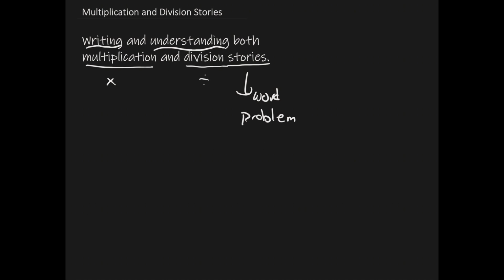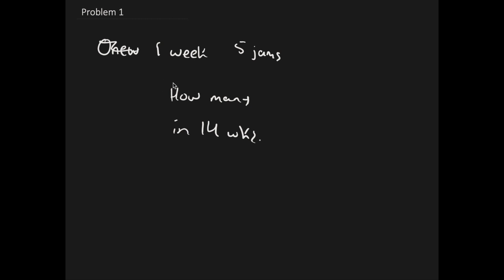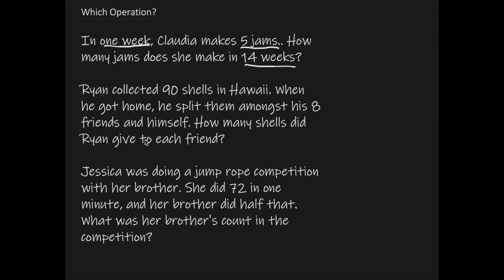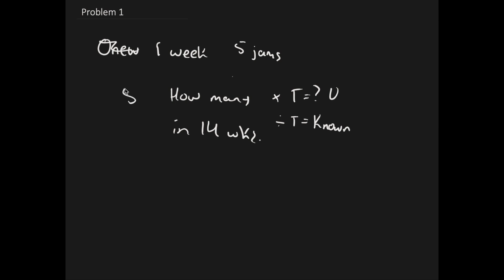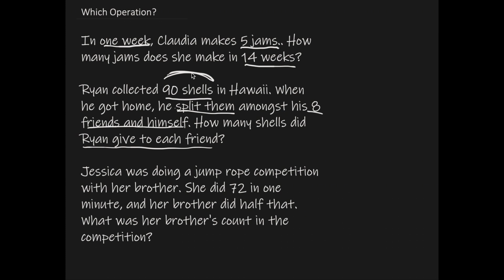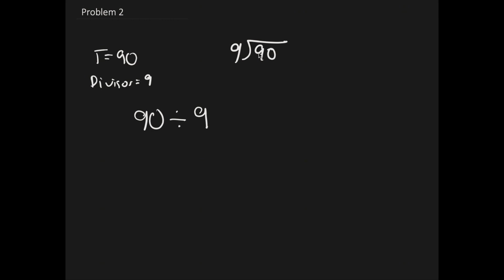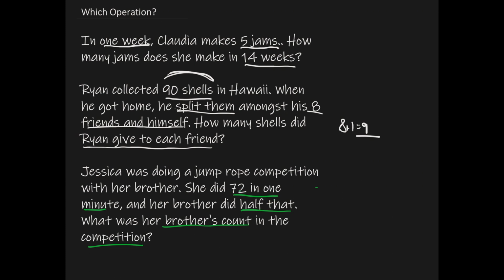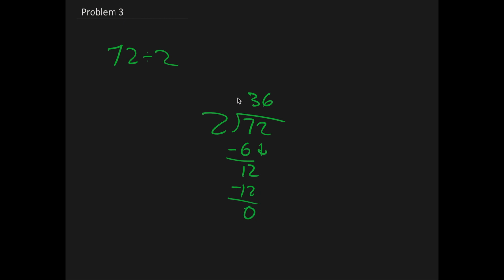09-05: Multiplication and Division Stories | 4th Grade | SS Multimedia